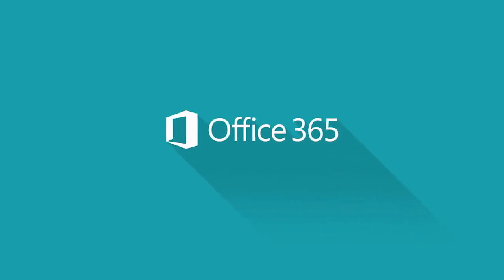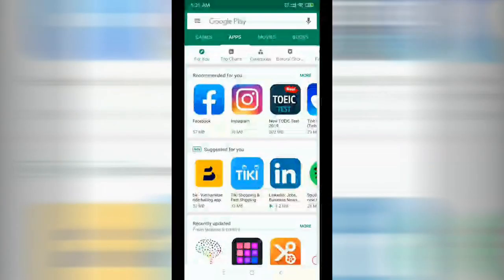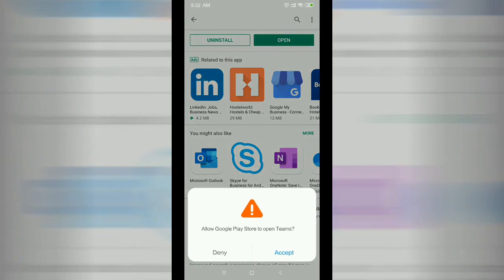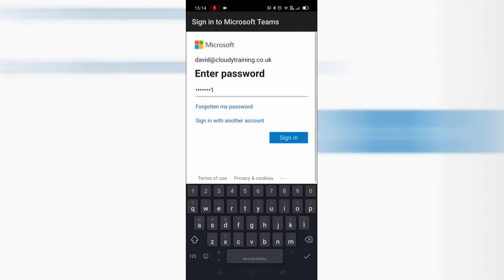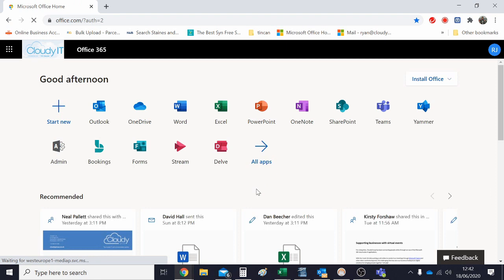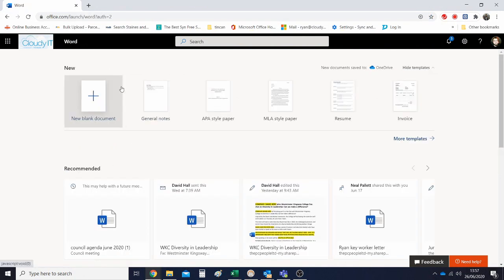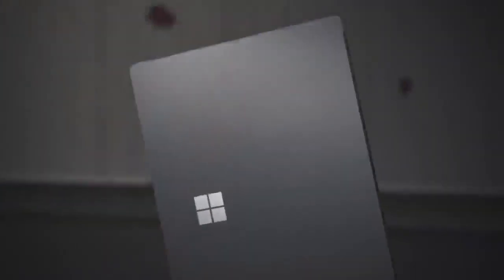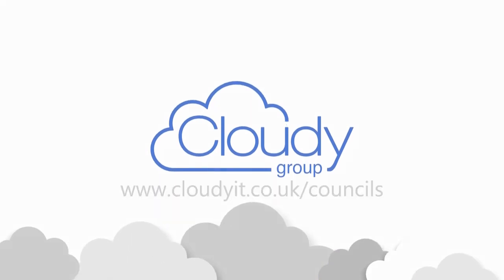Cloudy Council Training Academy introduction to Office 365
Exclusively for Cloudy IT council Clients, we are proud to introduce our private digital library.

Only through working closely with councilors, officers and clerks have we learned how important it is for our clients to have round-the-clock access to the sort of council specific guides that you will find in our private training portal.

This private digital library is only available to Cloudy council customers using your Microsoft login credentials.

Cloudy Group is proud to be at the forefront of driving the adoption of modern working IT practices in the council sector. As a Microsoft Partner, we work with councils and businesses to digitally transform their organisations, improving productivity and efficiency whilst keeping control of costs.

Developed from years of experience working with town and parish councils, our modernisation programme directly addresses the needs of council clerks, officers, and councilors to affordably deliver the latest cutting-edge technology and training that effectively aligns your staff and your systems.